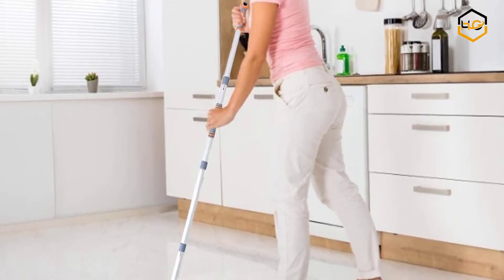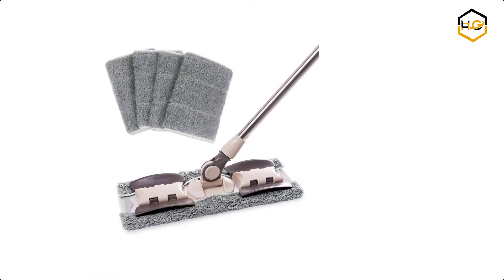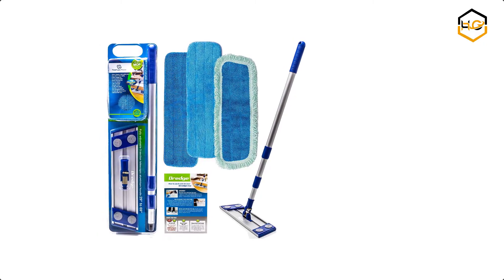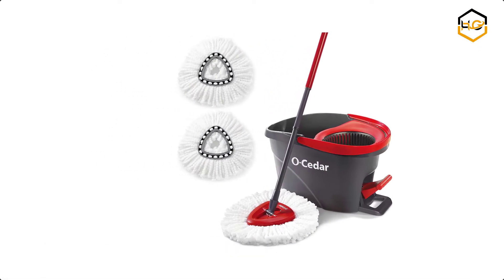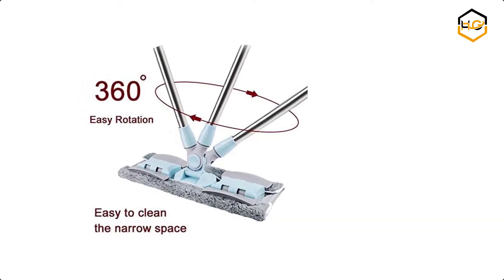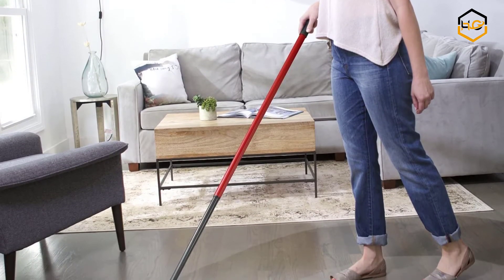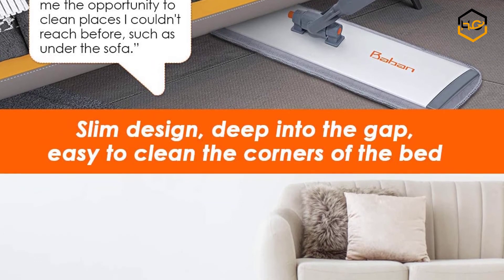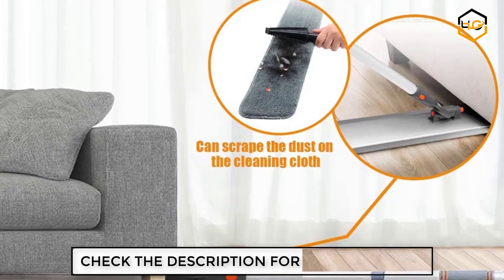8 Best Dust Mop for Hardwood Floors in 2020 - Hami Gadgets